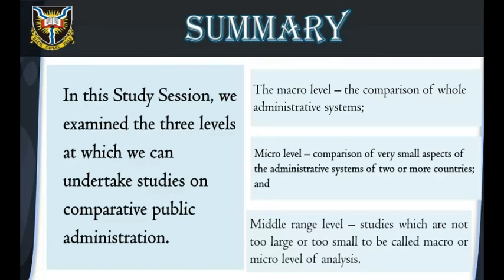POS 521 ss4